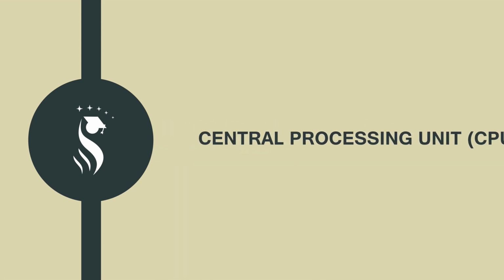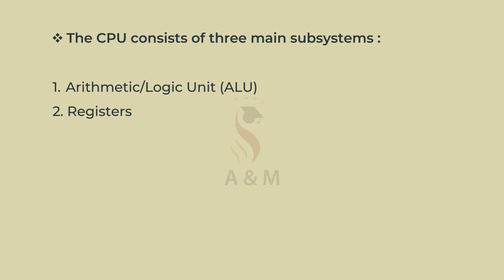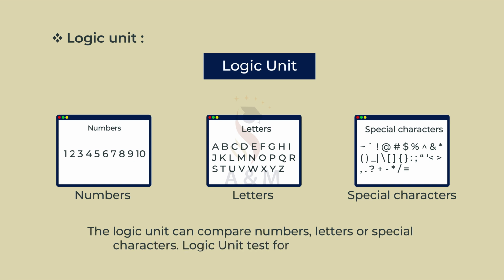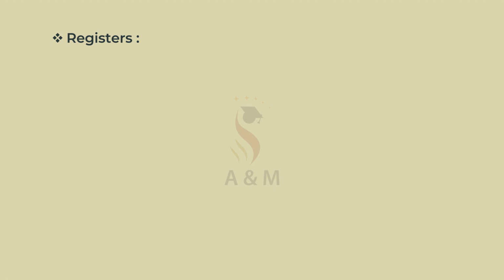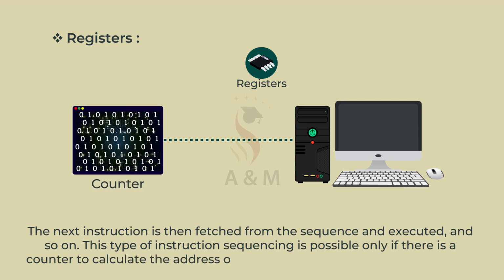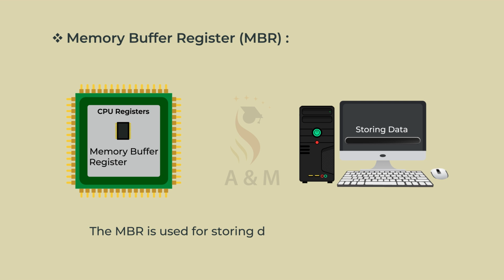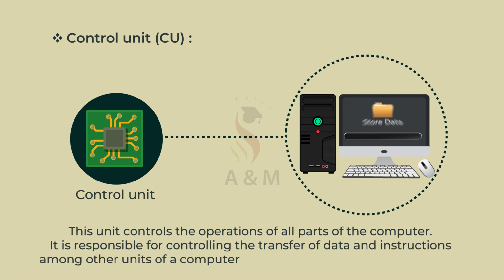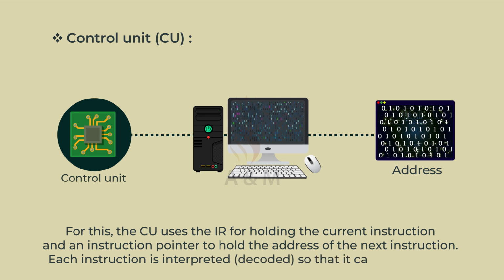Definition of CPU | Central Processing Unit |Fundamentals of Information Technology| eLearning Video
Learners will get to know the definition of Central Processing Unit (CPU). You'll also study in detail about the 3 main subsystems of CPU such as Arithmetic/Logic Unit, Registers, Control Unit (CU).